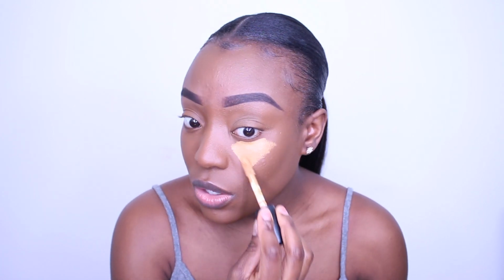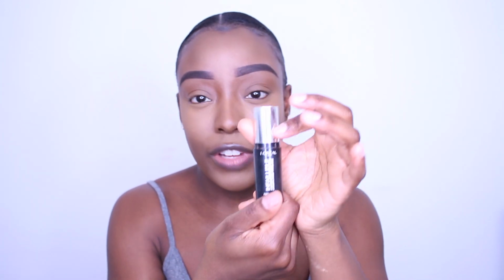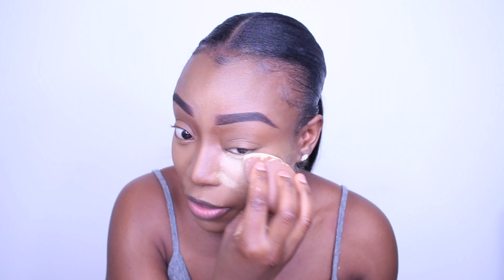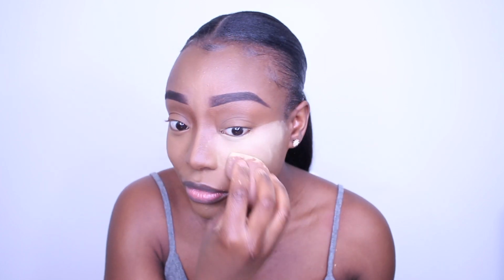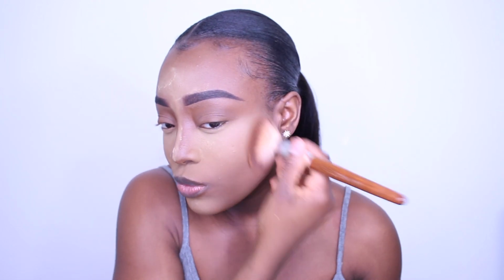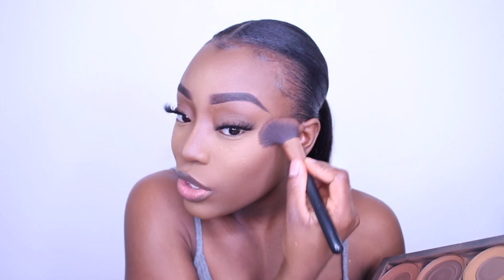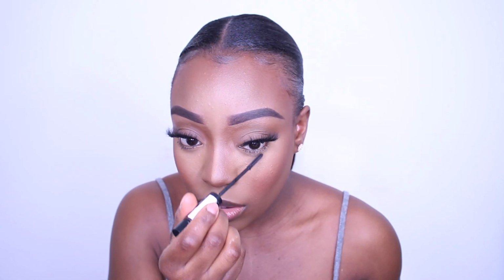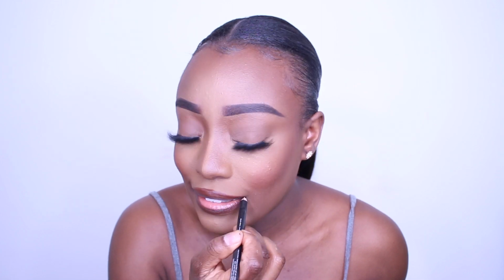SLAY AT HOME QUICK & EASY QUARANTINE MAKEUP | CHRISTIANA'S CLOSET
Hey beautiful people! Hope you are all safe and well
In this video I am bringing you this quick and easy makeup look you can do while you are in quarantine.

Lashes

￡1.81 | 3d Dramatic Volumn Mink Eyelashes In Bulk 3d Wispy Mink Hair Lashes With Eyelash Packaging Box